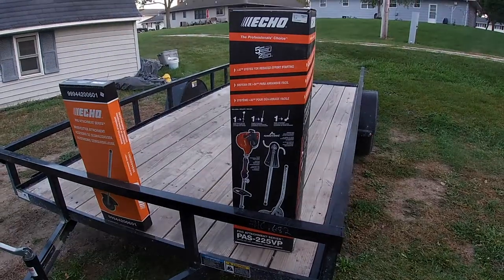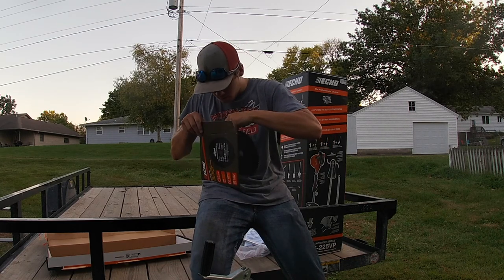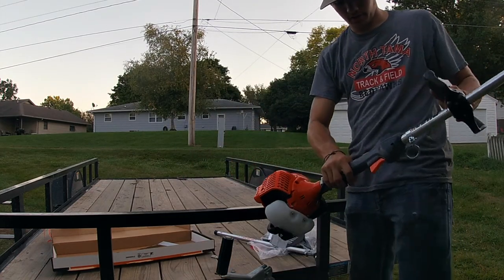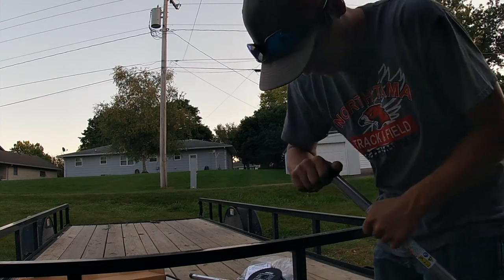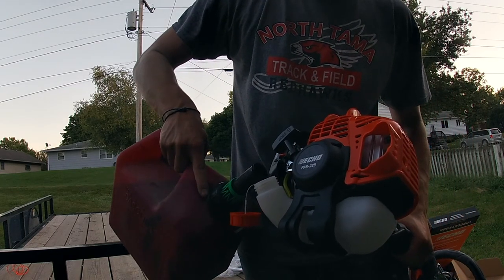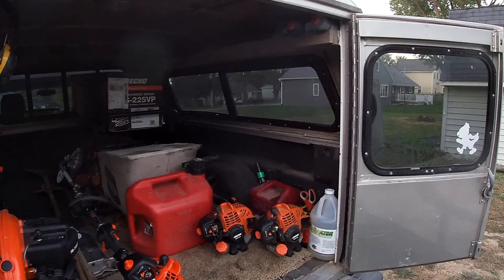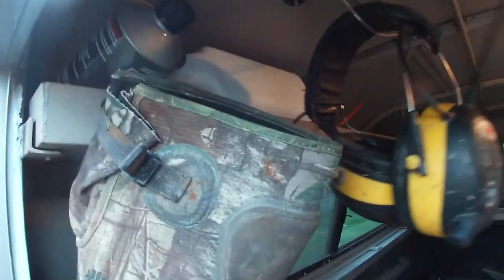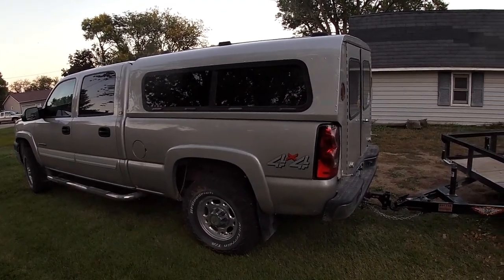OVERGROWN EDGE!! (Satisfying Clean Up) FOR FREE!!!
Gave a free edging job just wanted to test out the new toy!